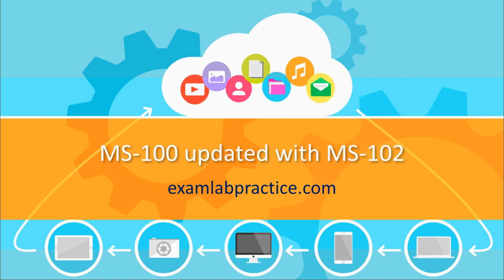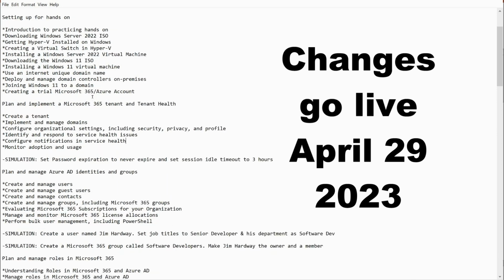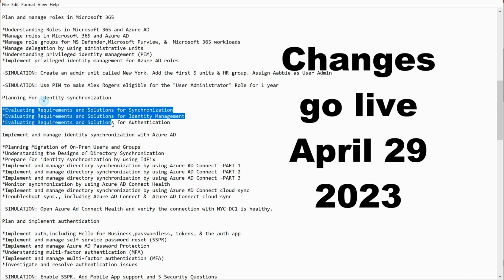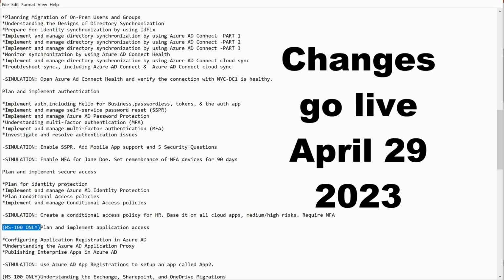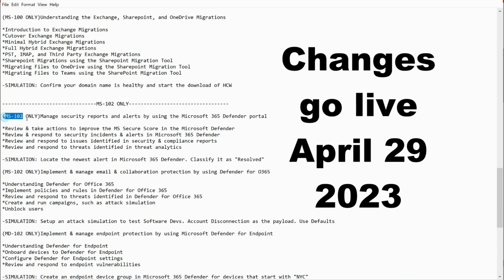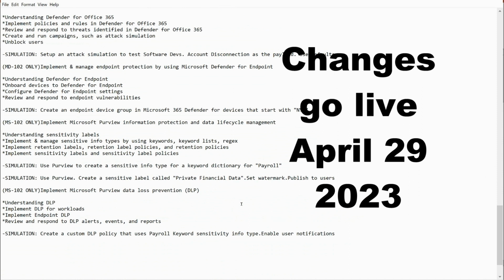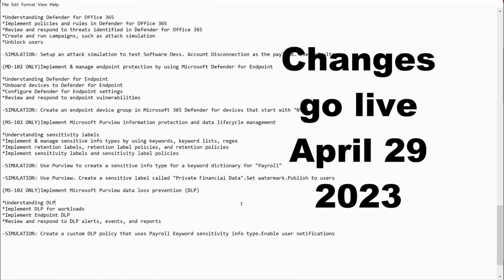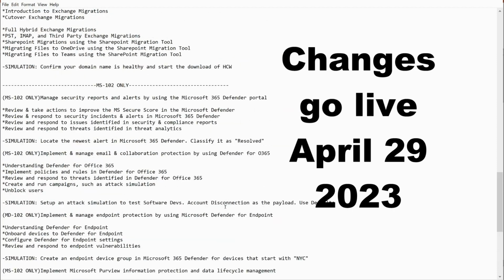My MS-100 course is updated for MS-102 support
This video will help you understanding the changes being made to my MS-100 course to support MS-102.